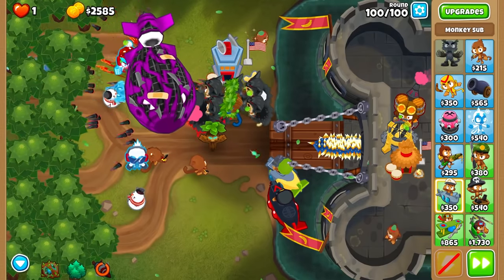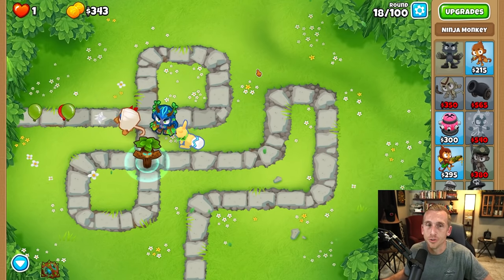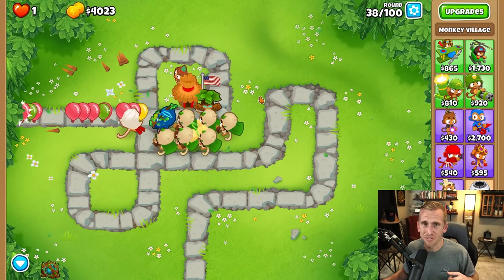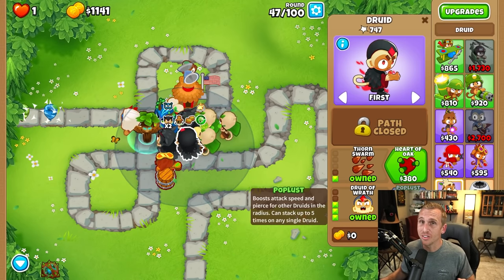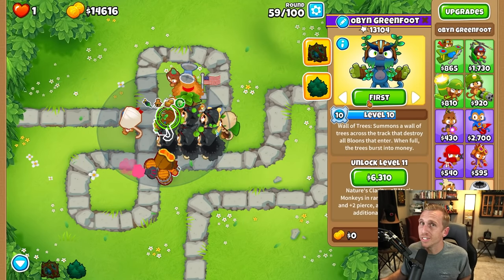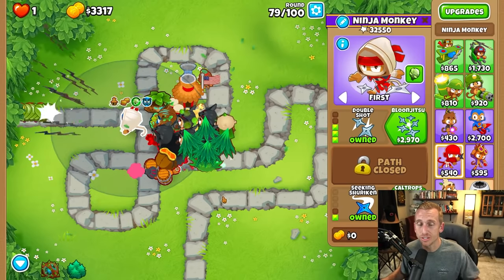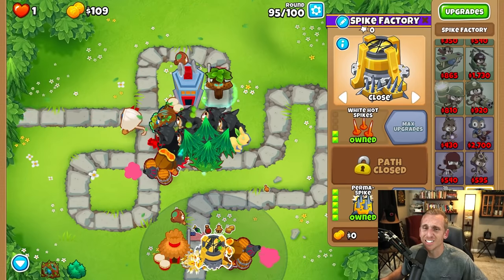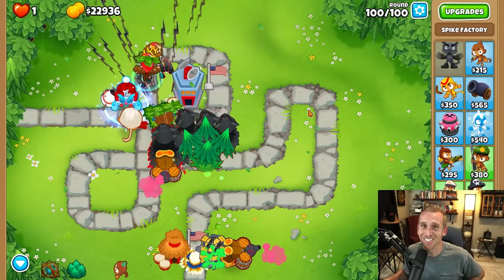Still the BEST Strategy in Bloons TD 6!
Have you wondered what the BEST strategy is in Bloons TD 6?
Without a doubt the Druid Avatar of Wrath is the best strategy in BTD6.
Now it may not beat every single map, but it can beat so many Bloons TD 6 maps very easily! It is also a very beginner friendly strategy and the best chimps strategy!